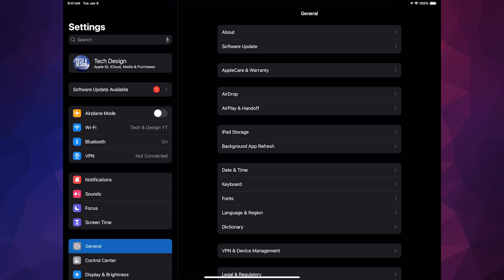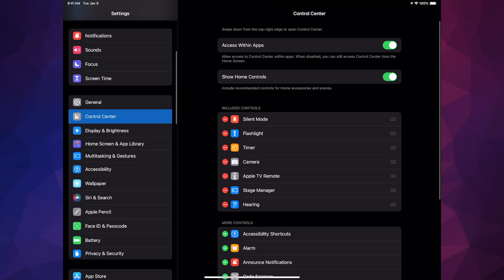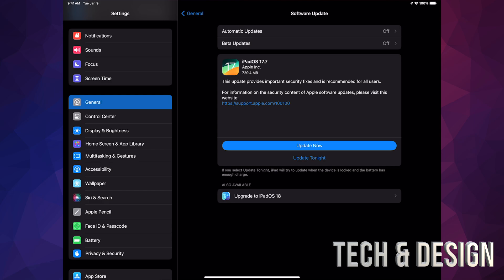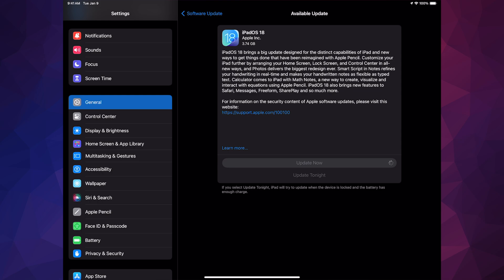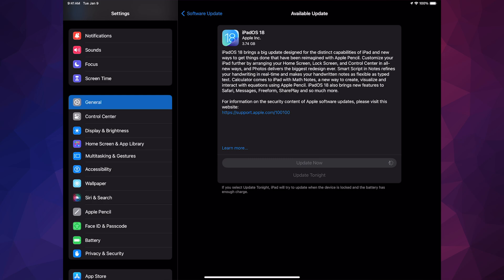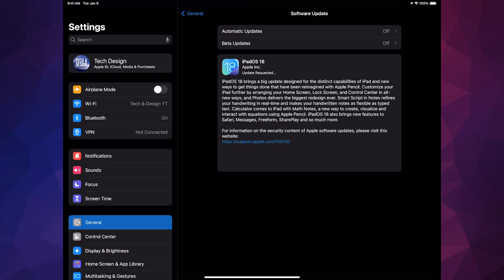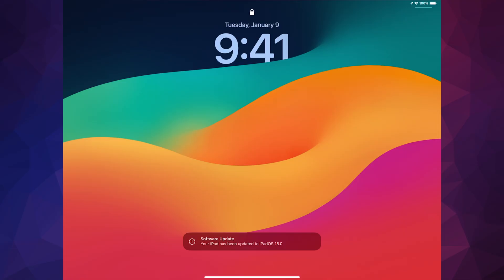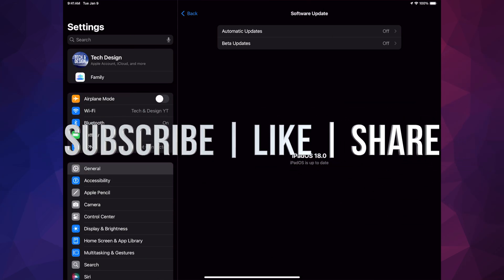How to Update to iOS 18 - iPad mini | iPadOS 18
How to update your iPad to the latest iOS  directly from your iPad, all compatibles iPads are these: